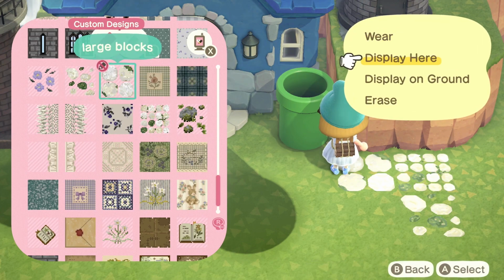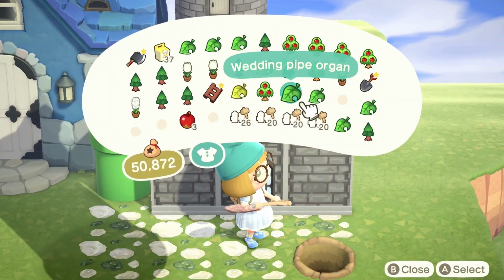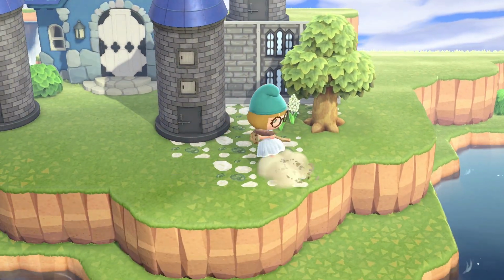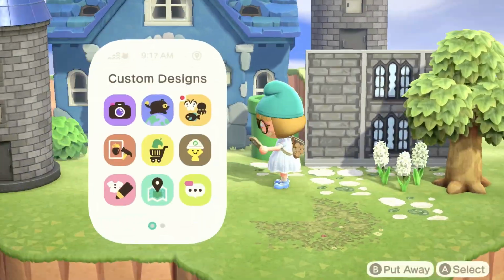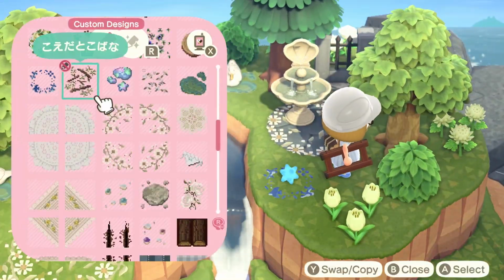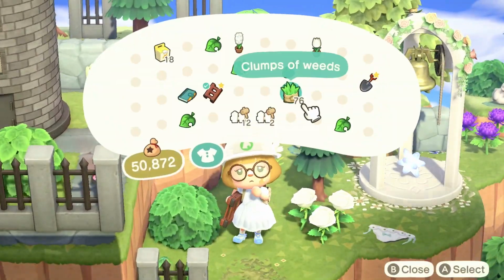Sunken Lake By The Castle // Speed Build - Animal Crossing New Horizons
🔮In this video we are terraforming a sunken lake around an enchanted abandoned castle. As a special thank you to now over 100 of you guys I am pushing this idea forward in schedule. Thanks a ton for all the continuing love, support, comments and subs. I appreciate every single one of you guys, yeah even you reading this, thank you, stay you, I love you!

・01:09 Terraforming
・08:18 Decorating

・Commission me
I draw commissions of your ACNH character and your island’s map

・Cosy forestcore island Drops' DA-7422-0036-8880
・My old island Holtsmúli's DA-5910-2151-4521

・The Codes I used on this island
(If you are the creator of one of these, feel free to tell me your preffered way to be credited)

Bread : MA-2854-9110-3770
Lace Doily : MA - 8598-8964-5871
Bunny Textile : MA-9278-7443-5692 (@you00155670 on twitter)
Garden Shed : MA-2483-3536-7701 (@acnh.skdesigns on ig)
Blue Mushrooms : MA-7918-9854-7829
Opal Stones : MA-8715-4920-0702 (@touchofgeekery on twitter)
White Letter : MA-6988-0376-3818 (@nice-cat on reddit)
Purple Gingham With Bow : MA-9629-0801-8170 (@sarakumamakuma on twitter)
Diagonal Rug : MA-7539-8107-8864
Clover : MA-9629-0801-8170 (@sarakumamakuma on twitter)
Small White Flower Circle : MA-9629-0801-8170 (@sarakumamakuma on twitter)
Large White Flower Circle : MA-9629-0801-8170 (@sarakumamakuma on twitter)
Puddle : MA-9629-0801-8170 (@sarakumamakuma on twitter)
White Rose : MA-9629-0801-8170 (@sarakumamakuma on twitter)
Large Navy Gingham : MA-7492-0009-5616 (@nanashina0 on ig & twitter)
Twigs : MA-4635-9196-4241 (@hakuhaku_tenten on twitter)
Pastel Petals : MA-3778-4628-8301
Light Green Gingham With Flower : MA-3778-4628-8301
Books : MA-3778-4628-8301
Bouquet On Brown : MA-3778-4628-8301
Wooden Planks : MA-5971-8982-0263 (@ko_kosa__2 on twitter)
Green Flower Fabric : MA-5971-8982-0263 (@ko_kosa__2 on twitter)
Rocks And Leaves : MA-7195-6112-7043 (@tobitobi_bibi on twitter)
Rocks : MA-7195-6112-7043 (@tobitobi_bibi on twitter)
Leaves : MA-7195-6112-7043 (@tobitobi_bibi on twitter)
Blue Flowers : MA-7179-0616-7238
White Wooden Planks MA-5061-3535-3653 (@Chaco-pusuke on twitter)
Blue and Purple Gemstones : MA-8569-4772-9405
Field Marks/Lines : MA-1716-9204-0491 (@gauklerblume on reddit)
Tree Stump : MA-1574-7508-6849 (@fluron_s on twitter)
Brown Letter : MA-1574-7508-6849 (@fluron_s on twitter)
Light Blue Gingham : MA-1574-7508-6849 (@fluron_s on twitter)
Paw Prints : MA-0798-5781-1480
Pastell Purple Floral Textile : MA-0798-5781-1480
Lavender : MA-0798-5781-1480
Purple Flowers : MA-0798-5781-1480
Large White Round Rug : MA-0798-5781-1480
Blue Flower Circle : MA-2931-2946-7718 (@hiyokomame0512 on ig)
Purple Berries Textile : MA-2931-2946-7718 (@hiyokomame0512 on ig)
White Cobble Stones : MA-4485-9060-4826 (@moonbell-cottage on tumblr)
Satin Rug Fringes : MA-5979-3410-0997 (@___t_mori___ on twitter)
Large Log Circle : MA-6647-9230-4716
Blue Flower Check Fabric : MA-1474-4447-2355 (@zoooacnh on twitter)
Blue Flower Fabric : MA-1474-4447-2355 (@zoooacnh on twitter)
Blue Dotted Fabric : MA-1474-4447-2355 (@zoooacnh on twitter)
Grassy The Path : MA-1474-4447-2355 (@zoooacnh on twitter)
White Flower Sparkles : MA-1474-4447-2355 (@zoooacnh on twitter)
Blue Striped Flower Bouquet Fabric : MA-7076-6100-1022 (@co3risaco3 on twitter)

Bunny Sweater : MA-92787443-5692 (@you00155670 on twitter)